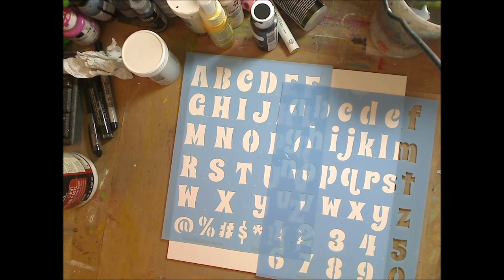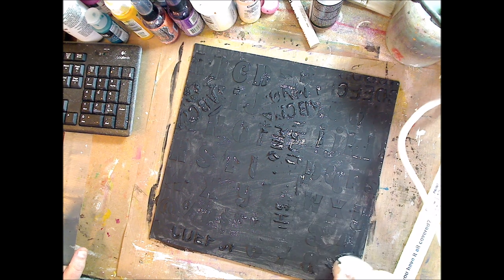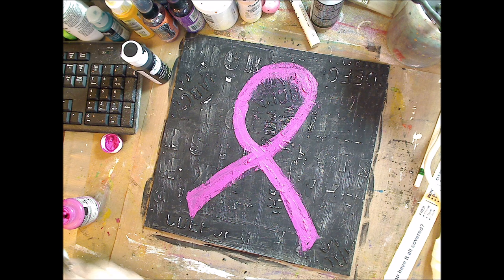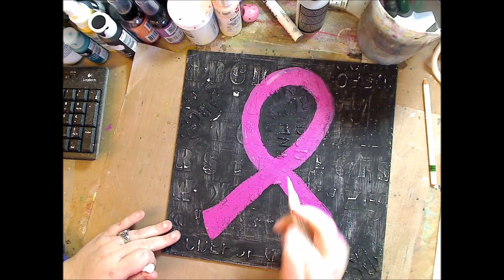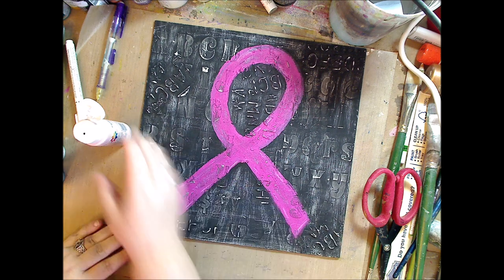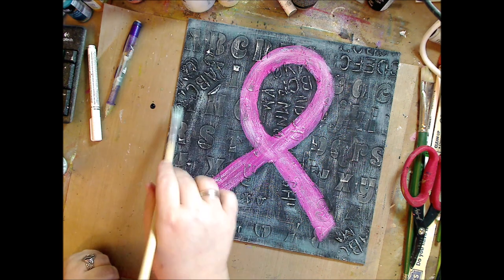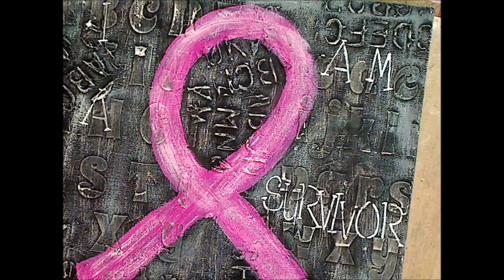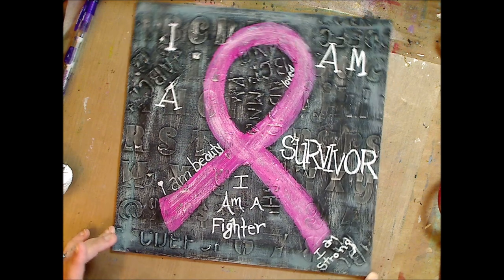thinkpinkart I am a Survivor Mixed Media Painting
Im on Periscope!-- @knittingandthings
MY ADDRESS IS
Kelly Donovan
2423 Acorn Dr